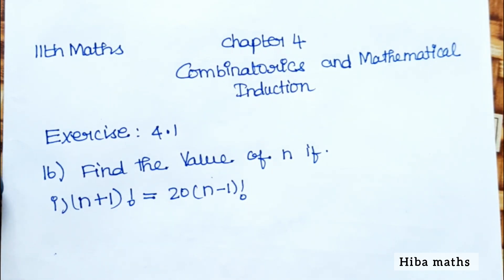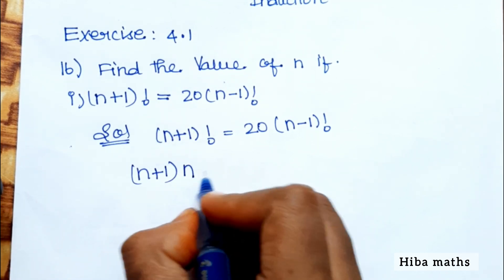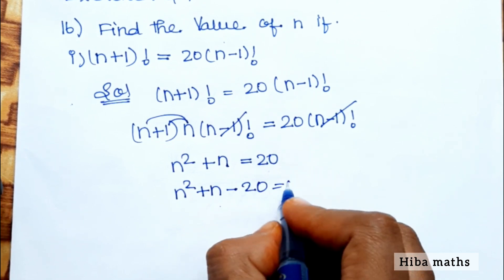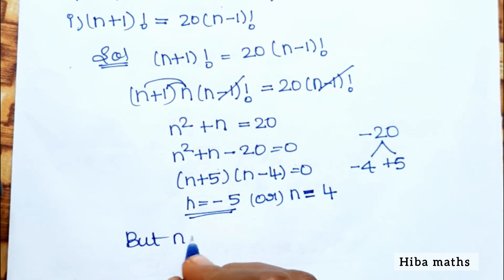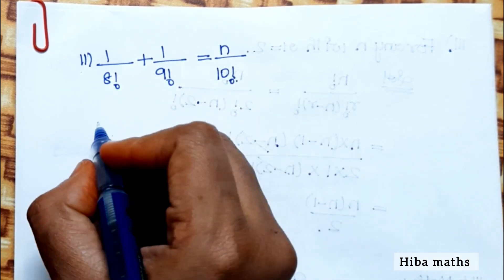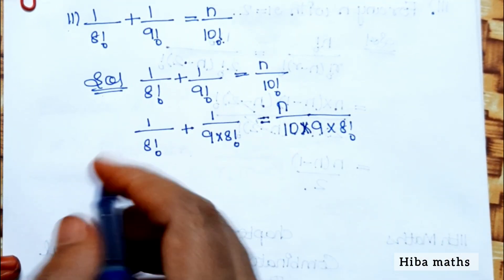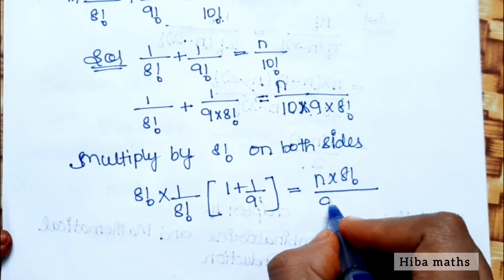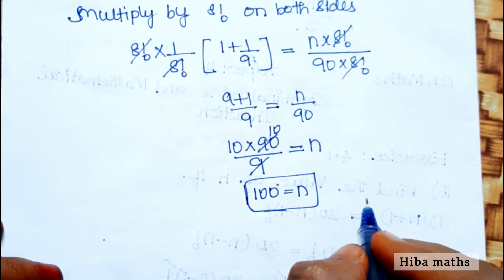11th maths chapter 4 exercise 4.1 question 16 Combinatorics and Mathematical induction tn syllabus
11th maths chapter 4 exercise 4.1 question 16 Combinatorics and Mathematical induction tn syllabus hiba maths
11th maths chapter 4 exercise 4.1 question 16
11th maths chapter 4 exercise 4.1 16th sum
11th  maths exercise 4.1 sum 16
11th  maths exercise 4.1 16th sum
11th  maths exercise 4.1 sum 16
11th  maths chapter 4 exercise 4.1 sum 16
11th  maths chapter 4 exercise 4.1 16th sum
11th  maths chapter 4 exercise 4.1 sum 16

11th class maths tutorial for beginners
Mathematics tutorials
Maths homework help
hiba maths